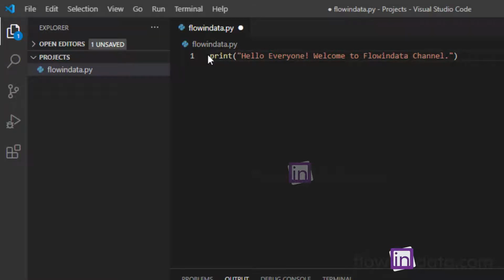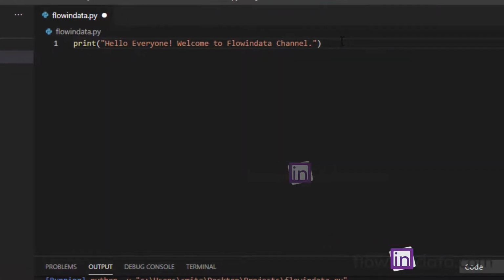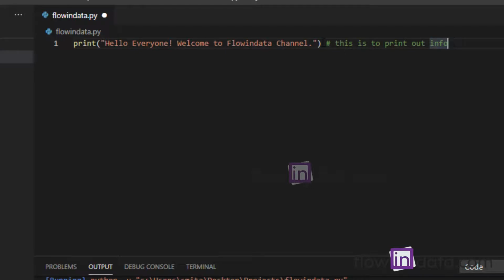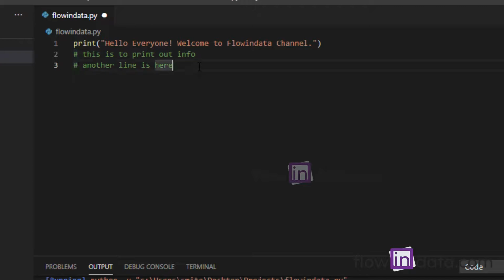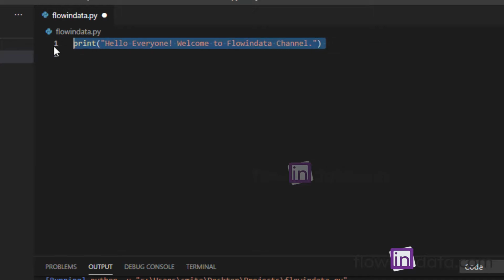3.Comments in Python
Signup using these links get 14 free days of Premium access to all Master Classes on programming and many more video series.